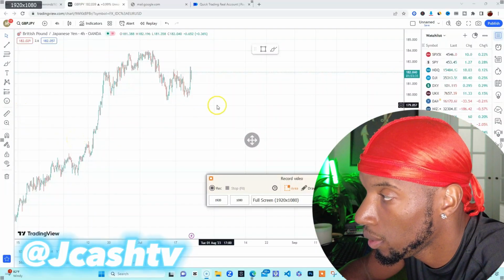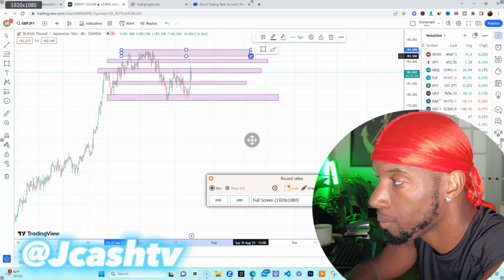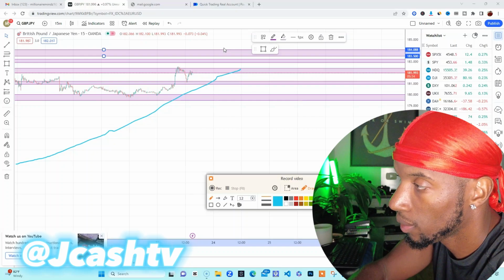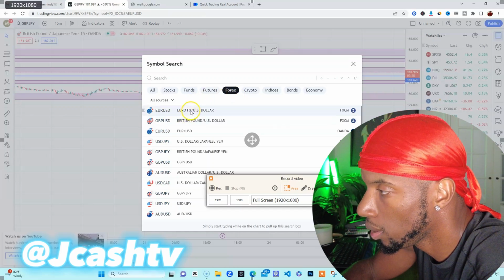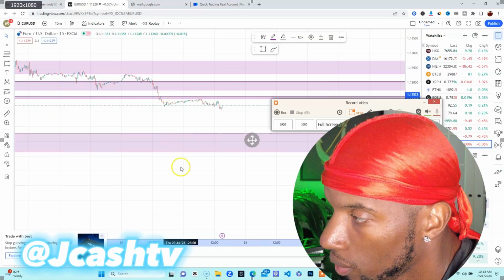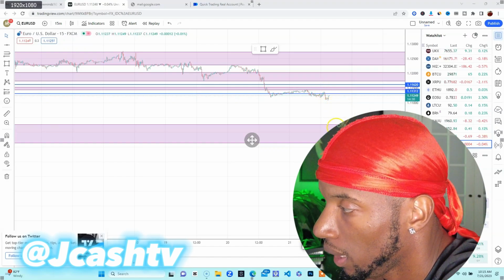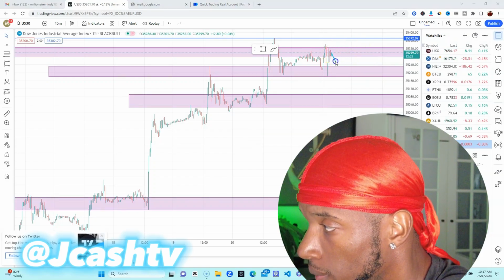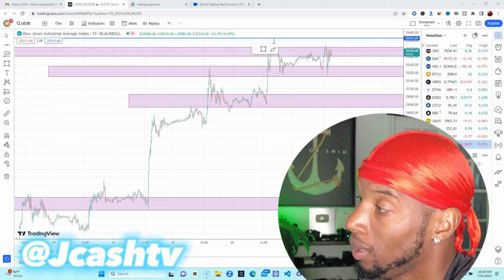LEARN TOP DOWN ANALYSIS IN FOREX | JEREMY CASH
✅  What I Shoot and Edit With:

👉 4k vlog Camera I use for travel
👉 My Editing Program: CAPCUT
👉 My laptop

Video Title: Laziness is making you poor | Jeremy Cash | forex

✅  About Jeremy Cash Young Ceo:

Hi, I'm Jeremy Cash, a young CEO and forex trader. I teach people how to use trading to find their lifestyle.

On my channel, you'll find videos on everything from forex trading basics to advanced strategies. I also share my personal experiences as a trader, so you can learn from my successes and failures.